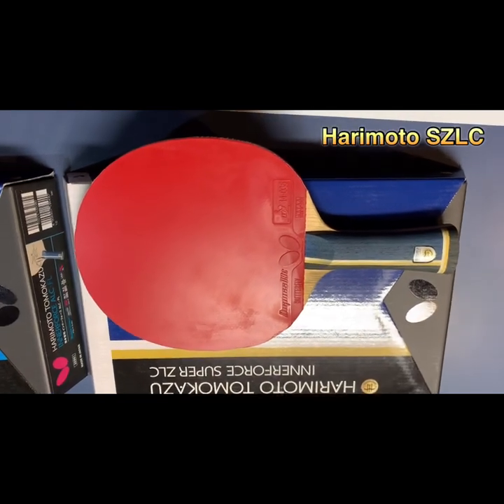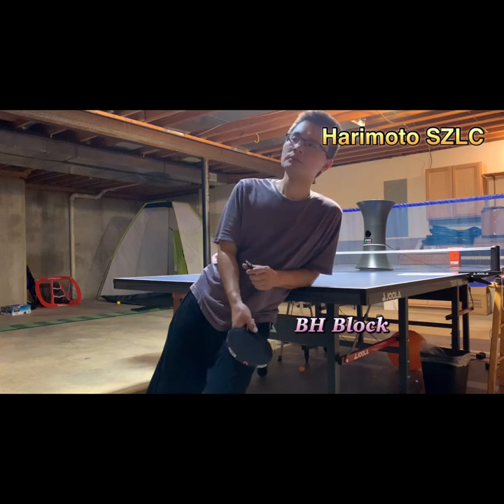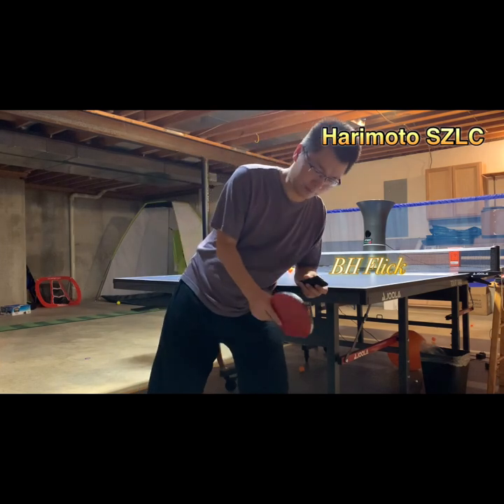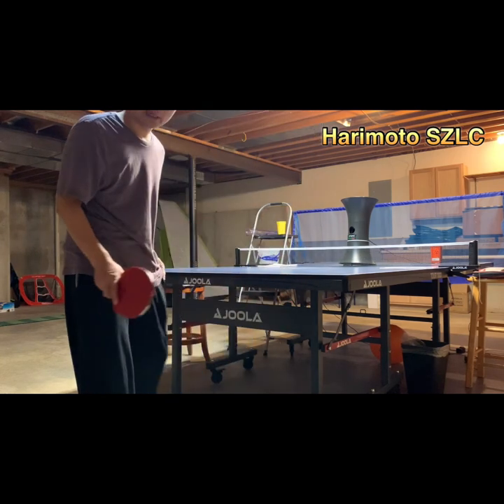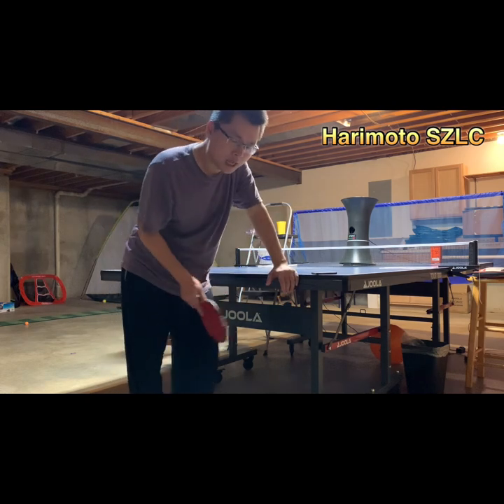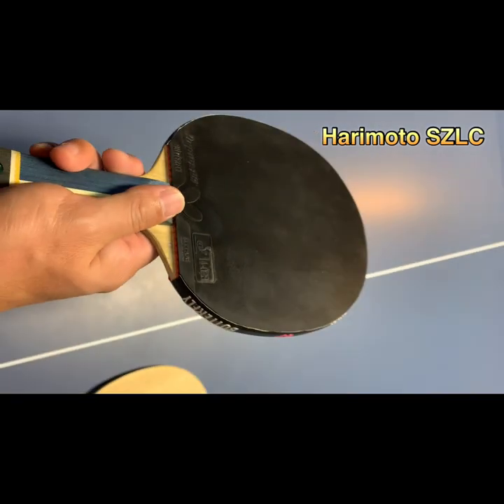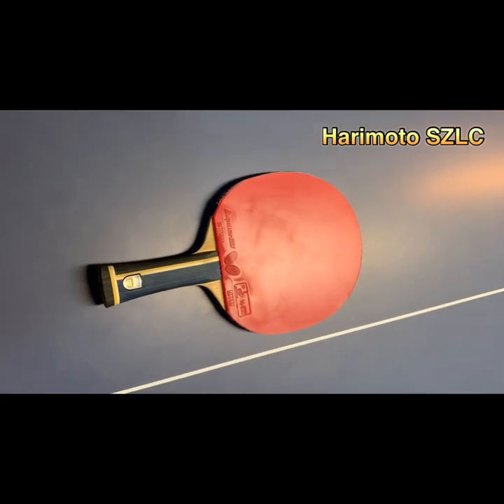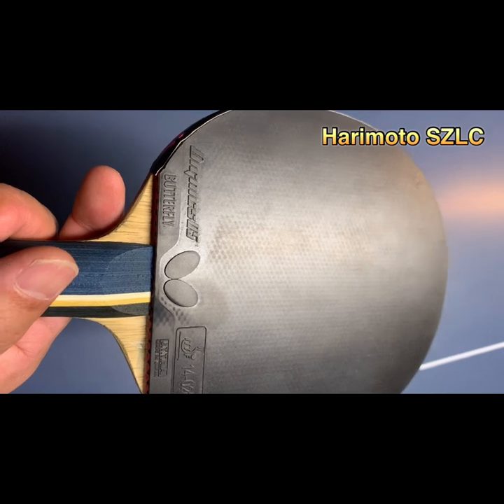495. Butterfly Tomokazu Harimoto Super ZLC Review 蝴蝶超级张本智和ZLC评测 胶皮配置